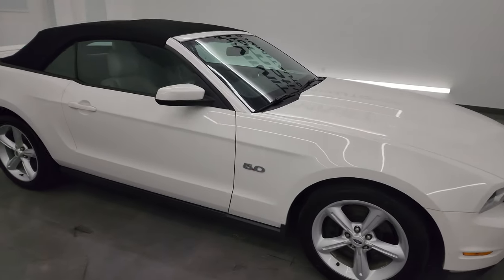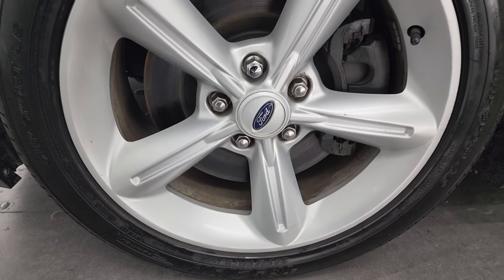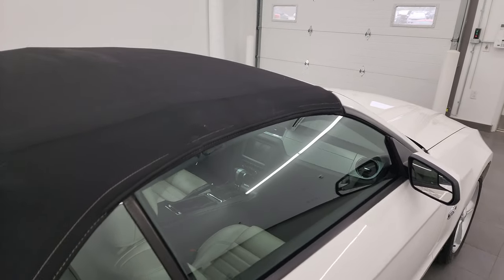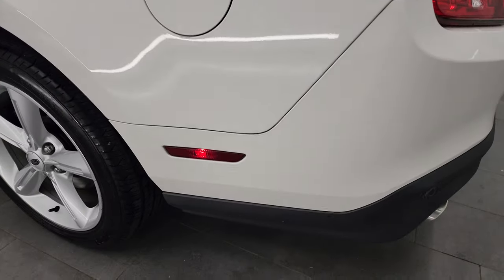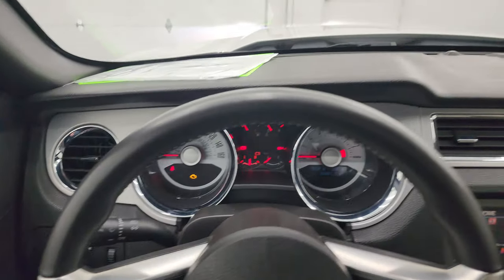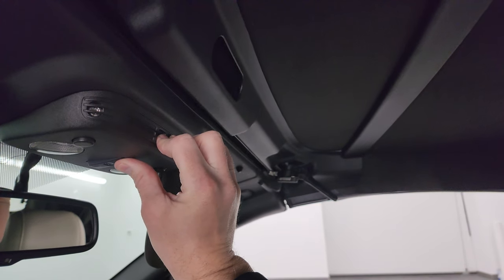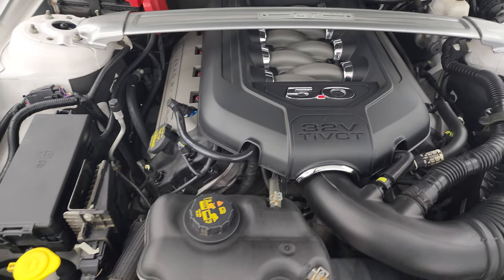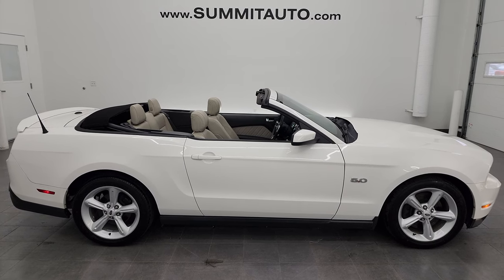2012 FORD MUSTANG CONVERTIBLE GT PREMIUM PERFORMANCE WHITE 4K WALKAROUND 13729ZA SOLD!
This 2012 FORD MUSTANG GT PREMIUM CONVERTIBLE IN PERFORMANCE WHITE FOR SALE IN FOND DU LAC OSHKOSH WISCONSIN 54935 is the vehicle we did walk around review of today.

Thank you for checking out this video of this 2012 FORD MUSTANG GT PREMIUM CONVERTIBLE IN PERFORMANCE WHITE FOR SALE IN FOND DU LAC OSHKOSH WISCONSIN 54935

STOCK: 13729ZA
PRICE: $23,999
MILES: 42,481
MAKE: FORD
MODEL: MUSTANG
VIN: 1ZVBP8FF9C5266037
LOCATION: FOND DU LAC OSHKOSH WISCONSIN, 54937 TRUCKS ON 41

CLEAN TITLE HISTORY! CLEAN CARFAX! 5.0 Liter DOHC V8 Engine, 412 Horsepower, Two Door Power Soft Top Convertible, GT Premium Package, Automatic Transmission Center Console Shifter, Rear Wheel Drive RWD 4x2 Two Wheel Drive, Factory GPS Navigation System, Dual Rear Exhaust, Dual Power Heated Seats, Non Smoker, Gray Leather Seats, Bucket Seats, Power Mirrors With Built-in Blindspot Mirrors, Advancetrac with Electronic Stability Traction Control, 3.15 Gears, Fuzion UHP Sport 245/45 R18 Tires, Painted Alloy Rims Premium Wheels, Four Wheel Disc Brakes, Decklid Spoiler, Fog Lights, HID High Intensity Discharge Headlights, Easy Fuel Capless Fuel Fill, Chrome Tipped Exhaust, AM / FM Radio Tuner, Sirius/XM Satellite Radio Capabilities Sirius / XM, CD Player, 2472 Song Capacity Hard Drive, Microsoft SYNC System with Bluetooth, Hands-Free Audio System Blue Tooth, Auxiliary MP3 Jack Portable Audio Connection, USB Jack Portable Audio Connection, Keyless Entry System, Rear Window Defroster, Adjustable Height Seatbelts, Driver and Passenger Front Air Bags, L.A.T.C.H. Child Safety System, Side Curtain Air Bags SRS Safety Restraint System, Multi-Function Steering Wheel Controls, Homelink System with Three Programmable Buttons for Garage Doors, Lighting Systems & Security Systems, Compass, Outside Temperature Display and Mileage Display, Dual Multi-Zone Climate Control , Factory Floormats, Ambient Color Change Lighting, Air Conditioning AC, Cruise Control, Power Locks, Power Windows, Tilt Steering Wheel, Automatic Headlights Autolamp, Performance White, CLEAN AUTOCHECK! Very very clean inside and out! This is one of the sharpest 2012 Ford Mustang GT Premium Convertable cars we have ever had on our lot! Make your move before this super clean ride is gone!

STOCK: 13729ZA
PRICE: $23,999
MILES: 42,481
MAKE: FORD
MODEL: MUSTANG
VIN: 1ZVBP8FF9C5266037